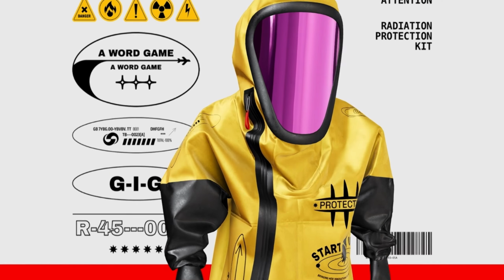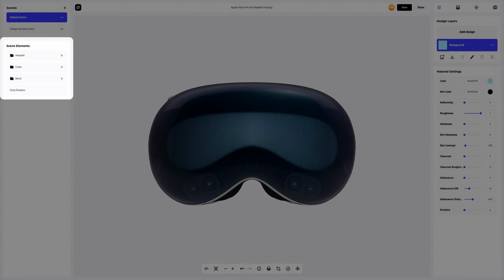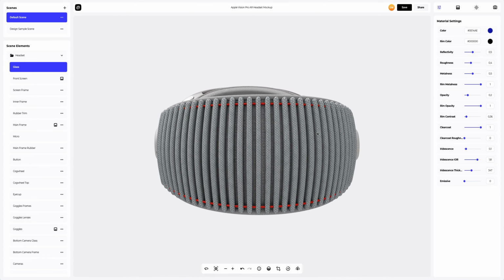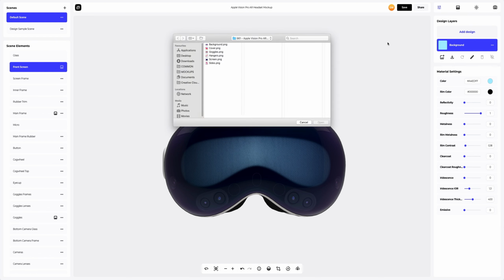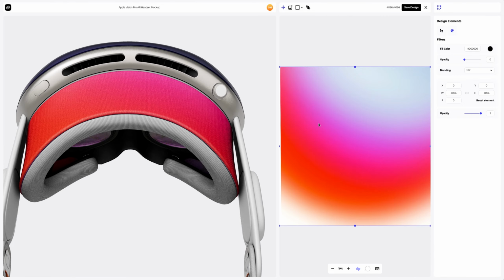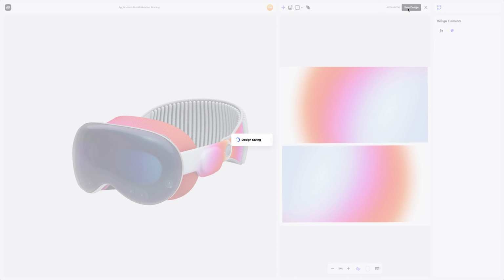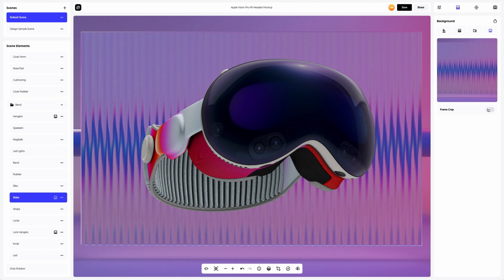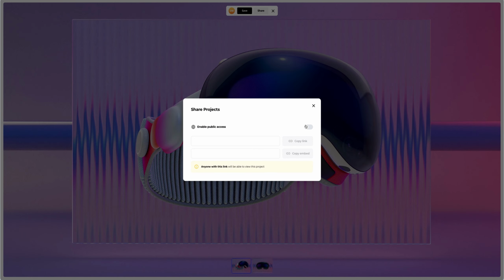Apple Vision Pro 3D Mockup | Provisual.app Tutorial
✅ In this video we will use this beautiful Apple Vision Pro 3D mockup

⏰ Video Timestamps:
00:00 Introduction
00:15 Why are mockups important?
01:04 Sourcing Mockup Templates
01:15 Apple Vision description
01:29 Interface of Provisual
02:48 How to change color
04:03 Adding your artwork
04:23 Editor: Real-time design placement and display
04:52 Add design elements
06:57 Various types of backgrounds
07:27 Add your own image to the background
07:40 Environment settings
08:27 How to turn on moving lights
08:39 How to rotate the 3D model
08:52 Saving a project
08:57 How to share your project